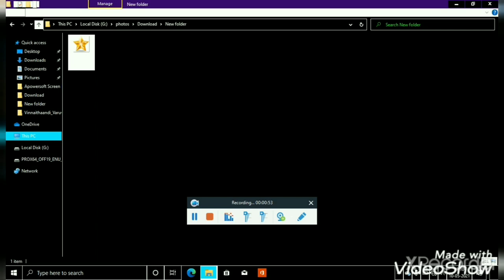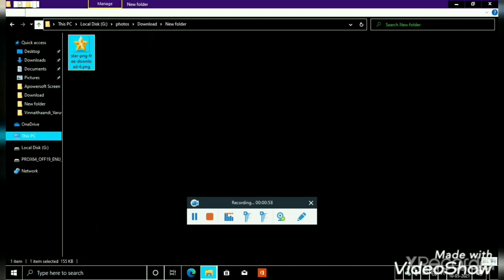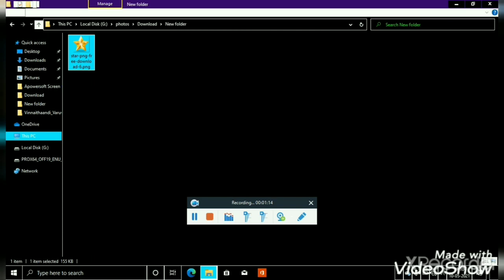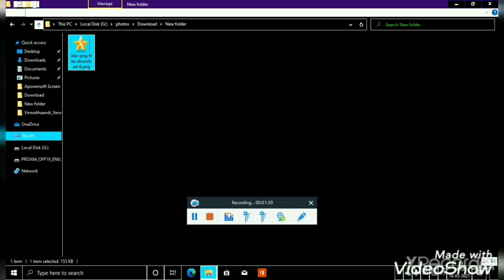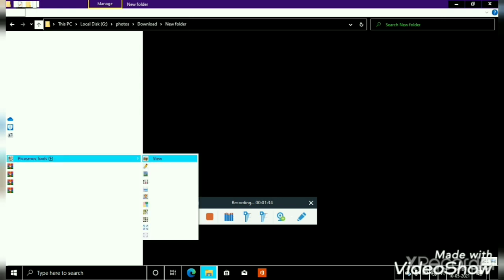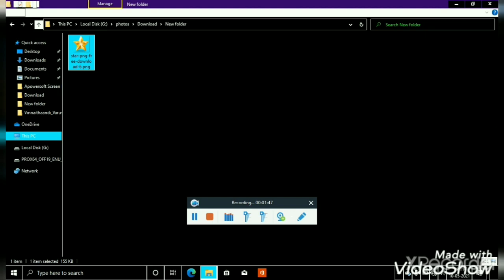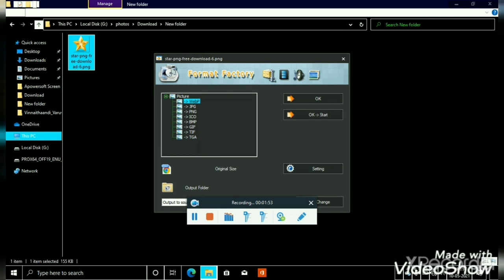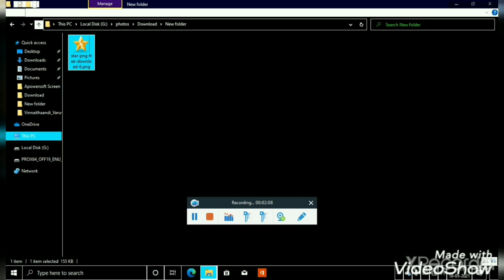How to convert a photo to an icon format Part-1 inTamill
Greetings to all on behalf of the Tamil Tech Accessibility Tutorial  YouTube Channel. Nice to meet you in a video after a long day! What we are going to see in this video is how we are going to create a folder and how to set an icon for it as our favorite photo. So we urge them to watch this video throughout without fail. Thanks!